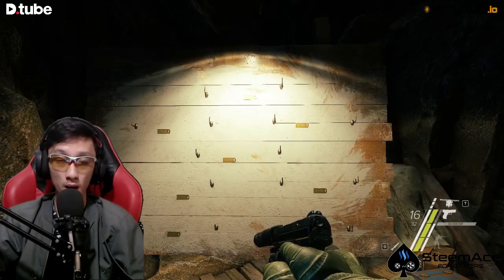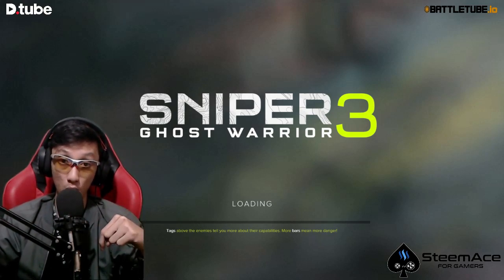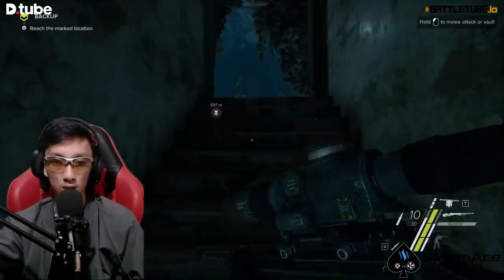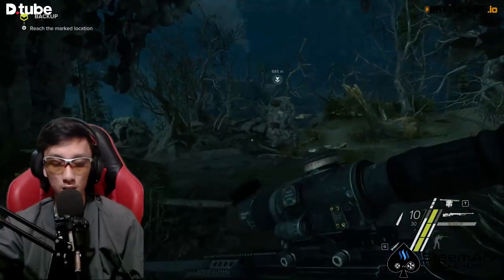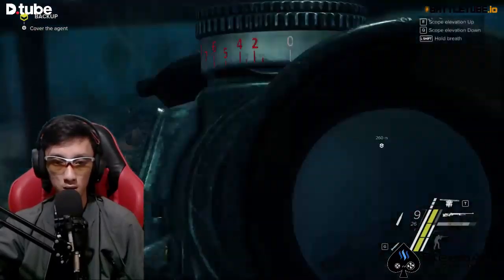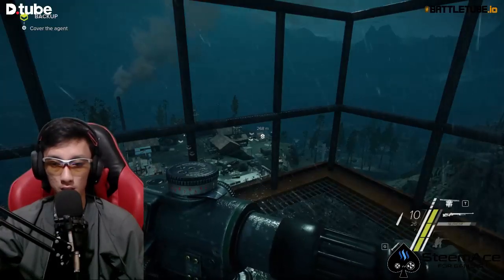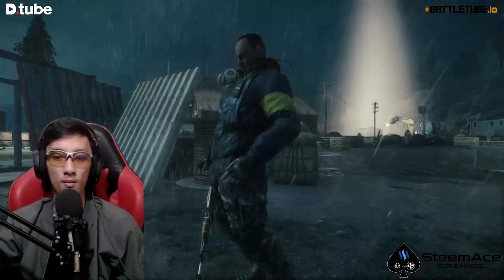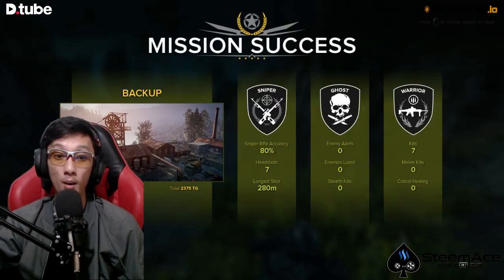Sniper Ghost Warrior 3 - Act 2 Backup The Agent | Dtube Exclusive #389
note : use quality sources to get the best quality for watching my gameplay
hello my fellow dtuber,gamers and all community on steem block chain,back again with me jodipamungkas,in this video is a mission that I really like and at the same time a pretty difficult mission, why? I like it because the mission is to help agents from the enemy, teamwork is very necessary, I need to know good timing to kill, I almost made a mistake, but the alarm has not sounded, I failed, but I tried again and managed to keep the agent, I hope you like and entertained, thank you for watching and see you in episode 14, peace out !.

    Steemace
    Tube.Steemace

        Battlegames
        Battletube

        Previous Video

My Gear

    Webcame : Logitech c922 pro stream
    Headseat : Arctris 5 Dota 2 Edtion
    Mouse : Steelseries Sensei 310
    Mousepad : Steelseries Qck Prism
    Laptop : MSI GP 62 7RDX Leopard
    Gaming Chair by : E-Win
    Microphone : Condenser Taffware BM-800
    Record Video : OBS ( Open Broadcaster Software )
    Editing Video : Wondershare Filmora

Community On Discord

    SteemGC
    Dtube
    Archdruid Gaming
    Curie
    BattleGames
    SteemAce
    Upmewhale
    BuildAWhale

All Videos Are Owned by Jodi Pamungkas